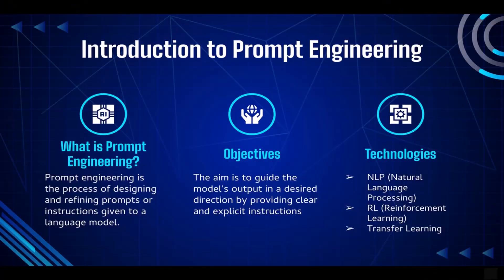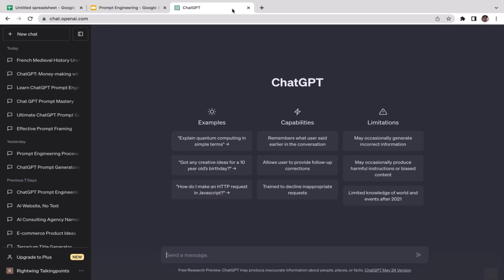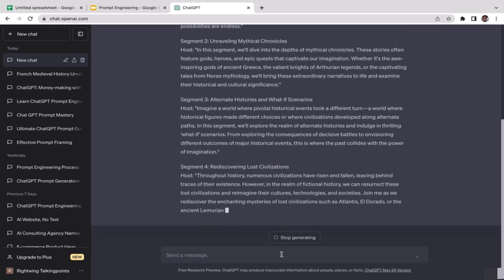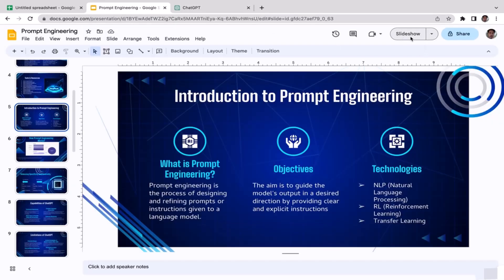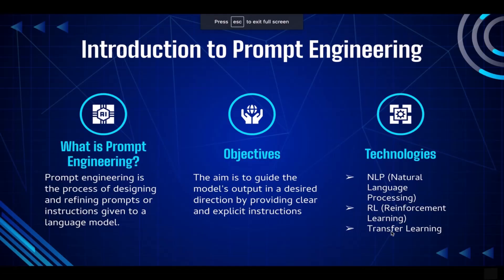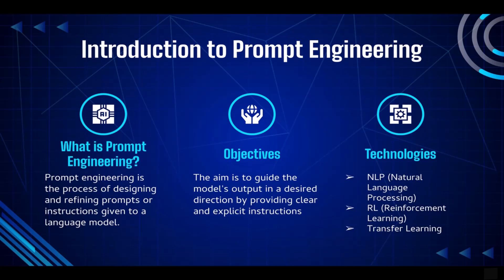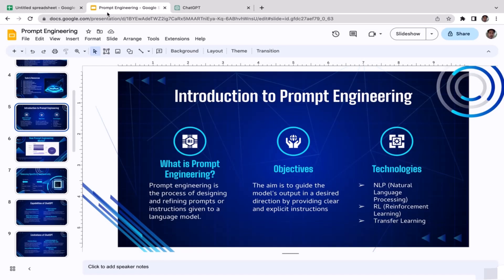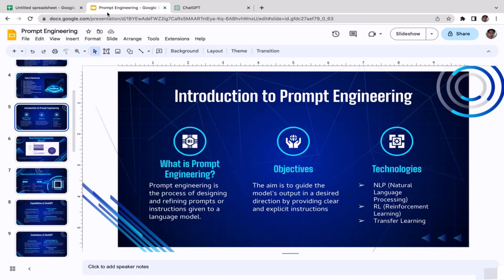Introduction to Prompt Engineering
This video is an introduction to Prompt Engineering, a platform that allows users to create, customize, and manage automated workflows.

In this video, we'll review the basics of Prompt Engineering, and show you how to create your first automated workflow. By the end of this video, you'll be able to understand how Prompt Engineering can help you to streamline your work and improve your productivity.